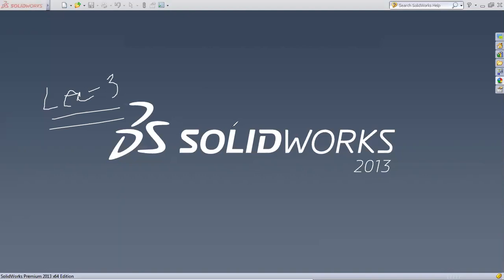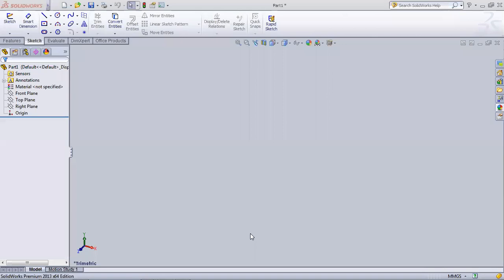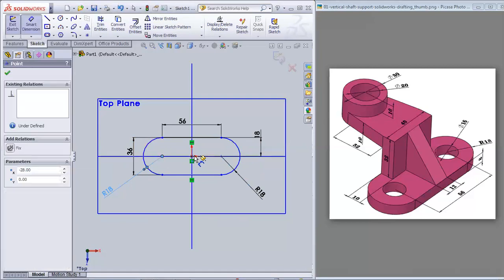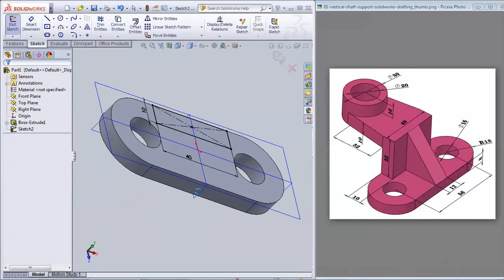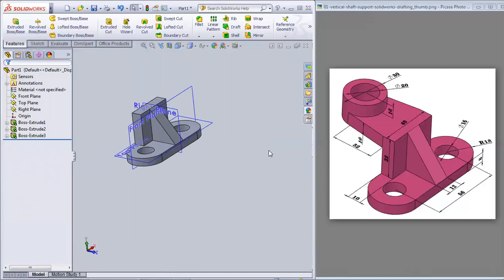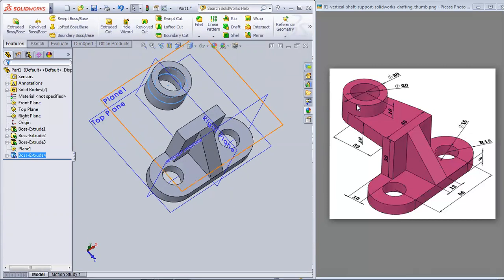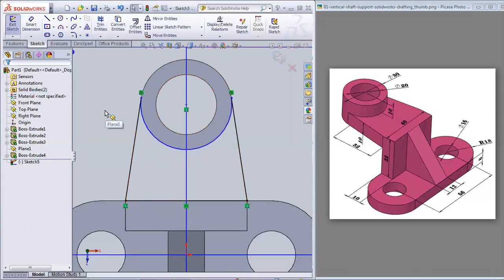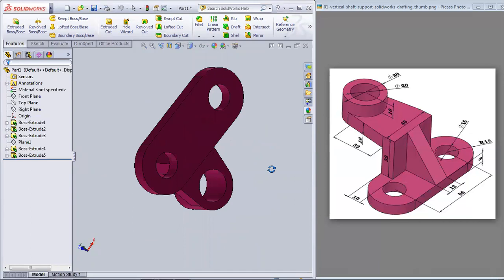LEC 3 BASICS OF SOLIDWORKS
Step by Step Solidworks Tutorials. Become a Master from a beginner. Learn small, learn steady.
Some definite new commands here
Reference plane, Various Trims, Tangent to a circle.